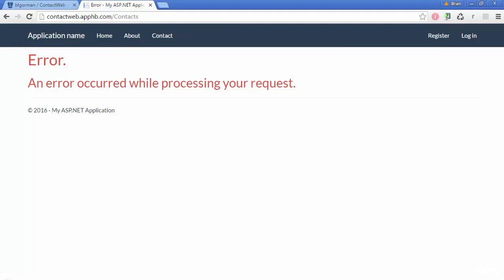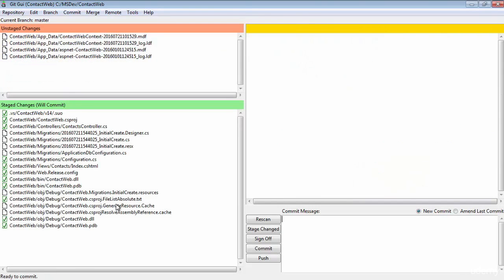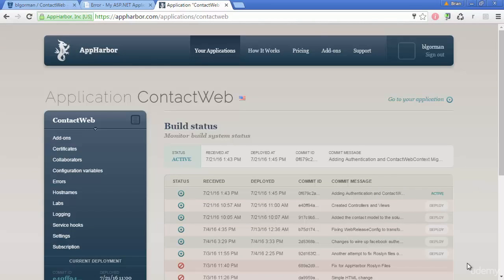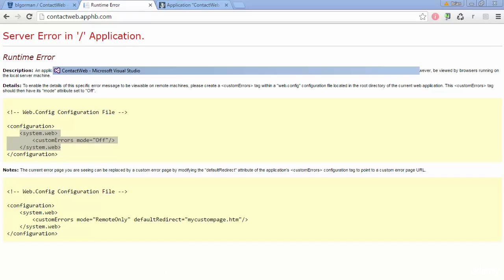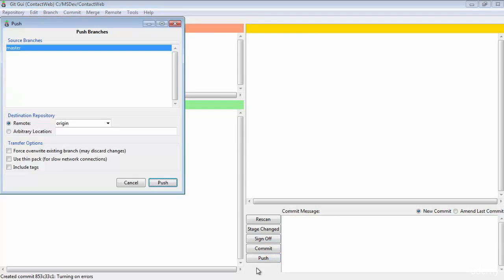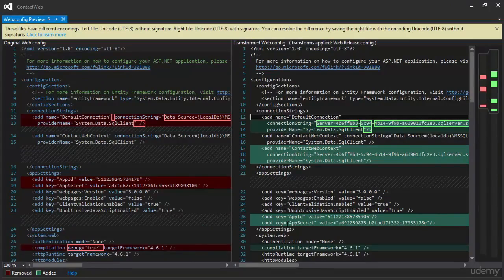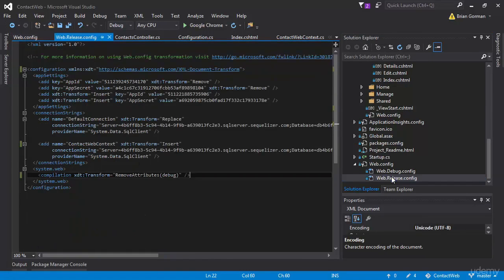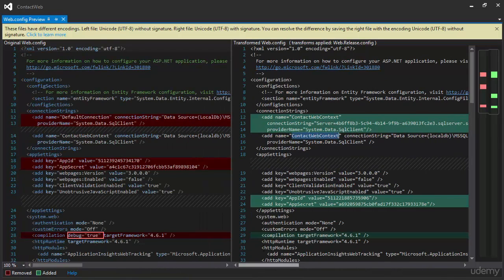047 Check in and make sure the changes propagate and work on AppHarbor